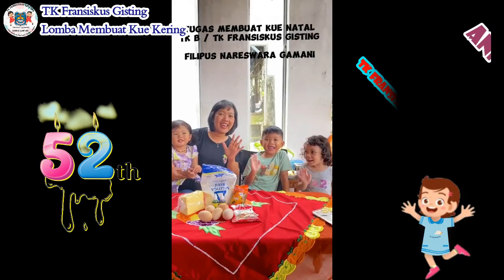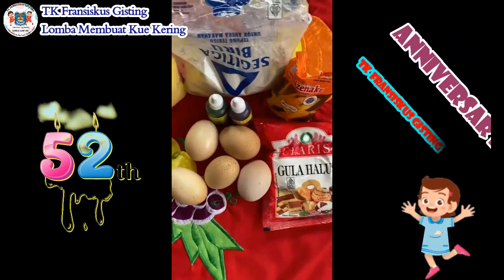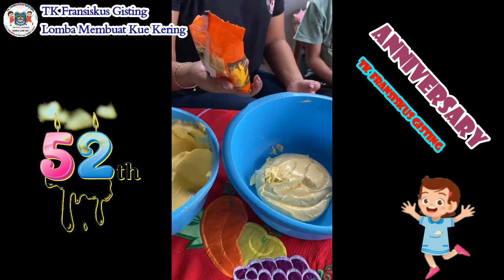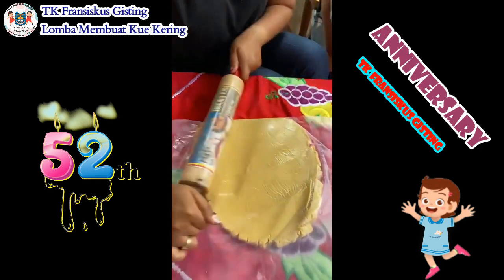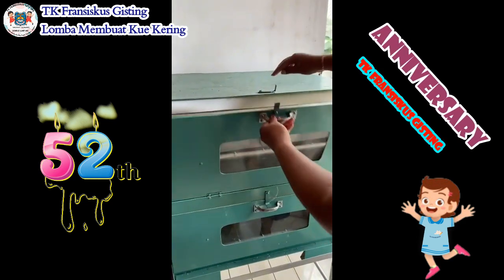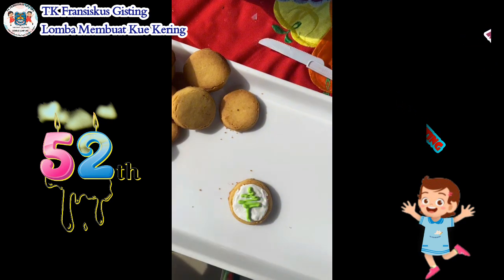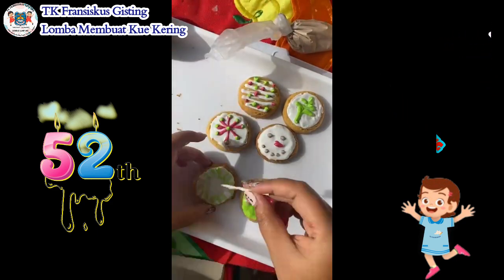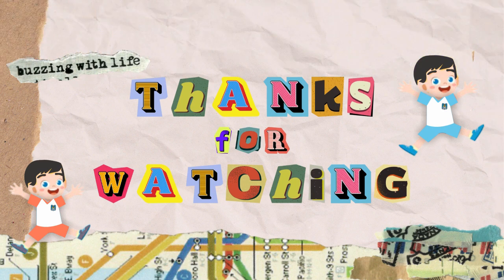NARES and Family (B.07) _ Lomba Membuat Kue Kering#Anniversary 52 th TK Fransiskus Gisting